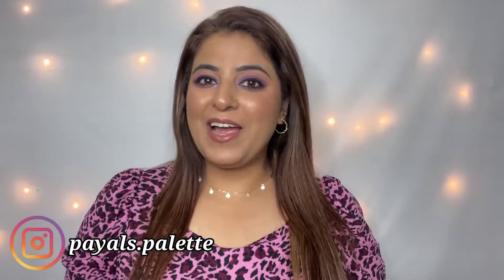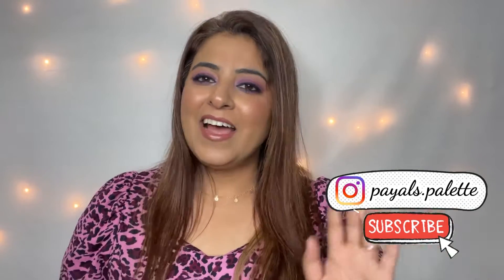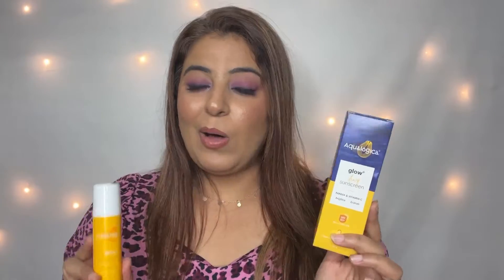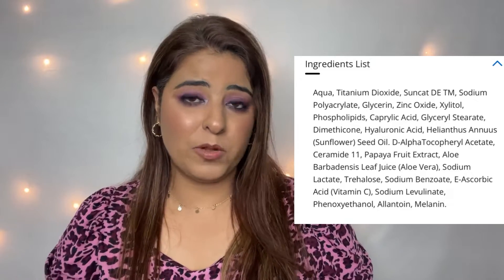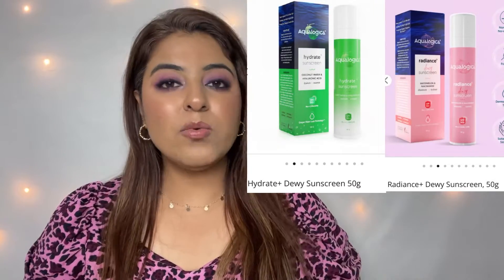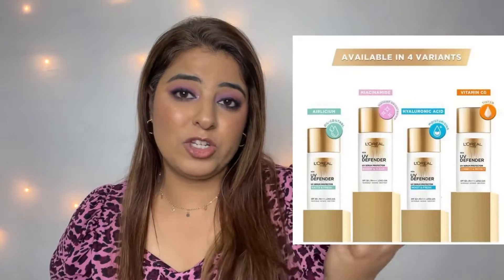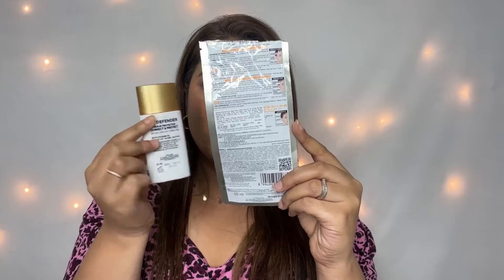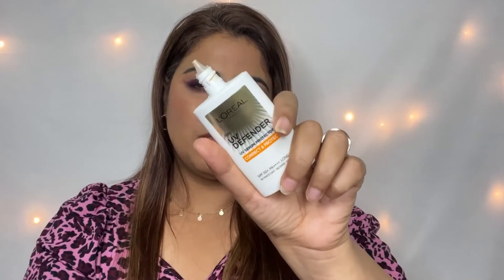Best Sunscreens in 2023 | Aqualogica, Loreal , Fixderma | No white cast ,Sweat proof ,All skin types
SUNSCREENS FOR SUMMER 2023

Aqualogica Glow + Dewy spf50 sunscreen

Fixderma shadow spf30 gel

Loreal Paris Sunscreen

Loves 💕